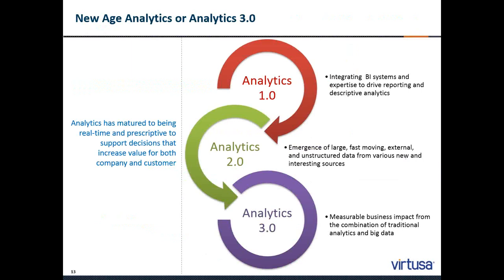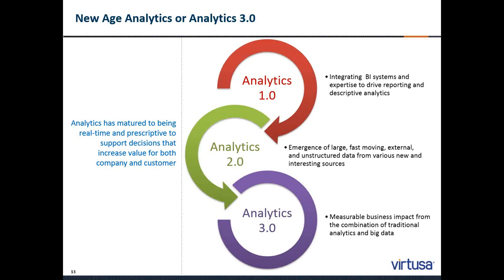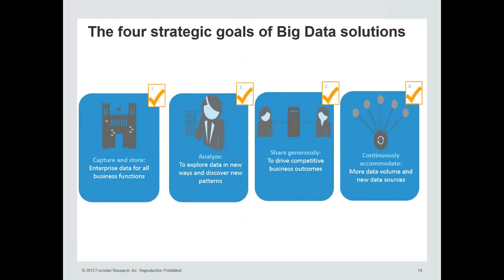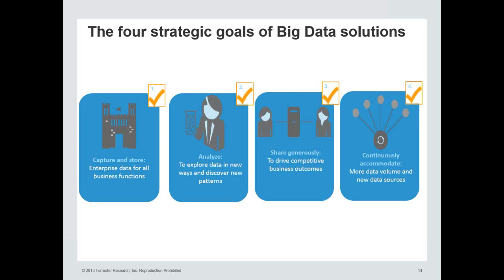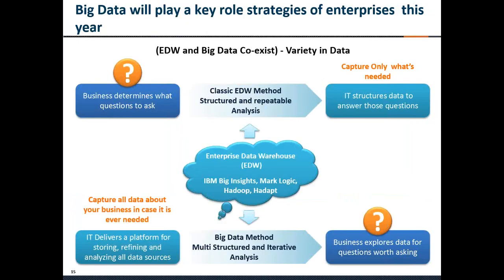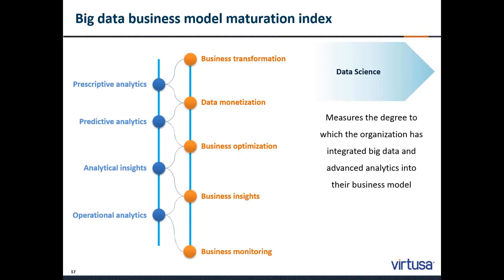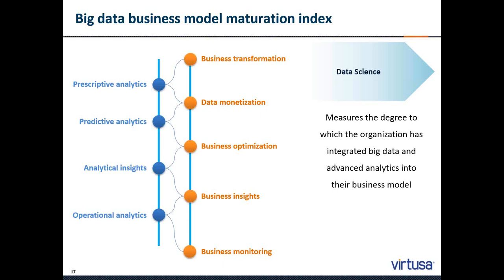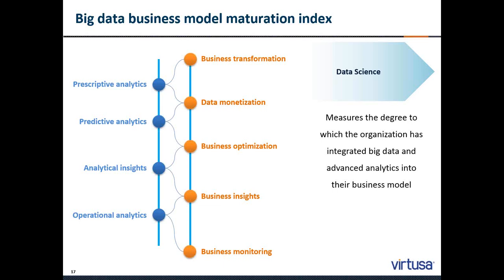Copy of Big Data and Analytics Together Delivering 'New Age Analytics'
How Data science is very different from traditional business intelligence (BI)?
How can businesses derive value from unstructured data?
How can we derive measurable business impact through Analytics 3.0?